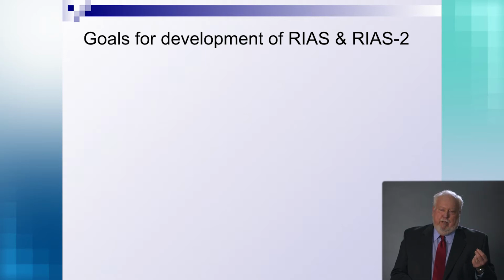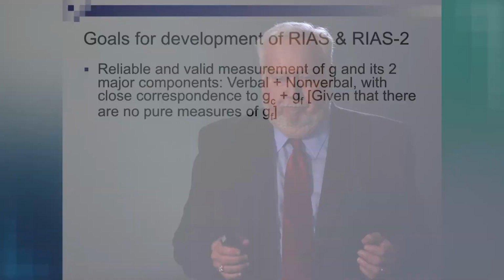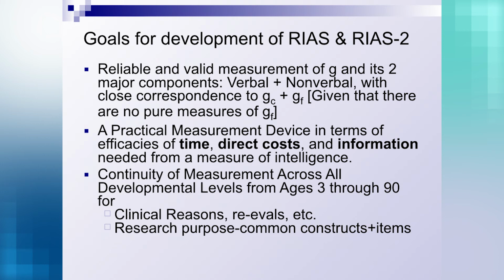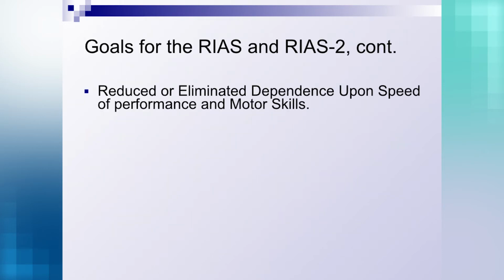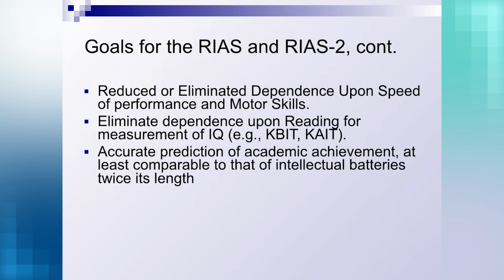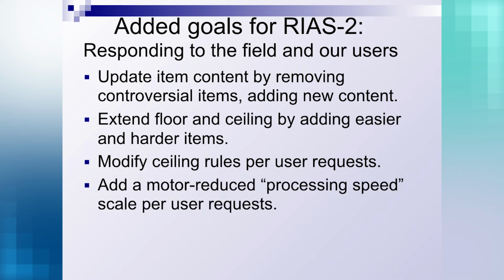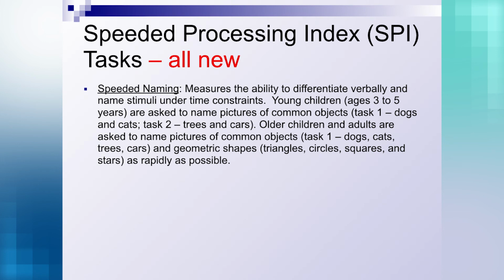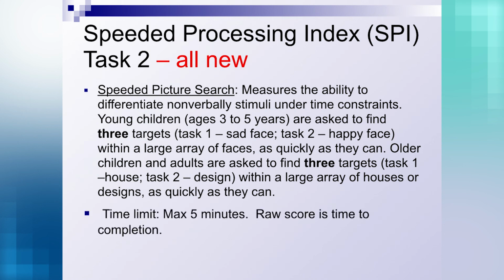What's New in the Reynolds Intellectual Assessment Scales, 2nd. Ed (RIAS-2)?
Cecil Reynolds, coauthor of the Reynolds Intellectual Assessments Scales, Second Edition (RIAS-2), introduces the new features of the RIAS-2 and explains a bit about the development of this revision.